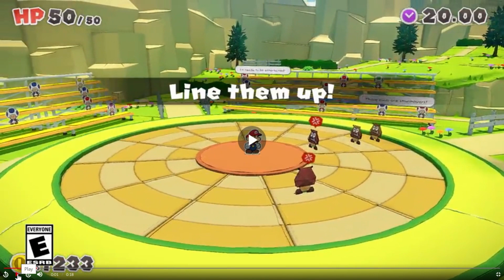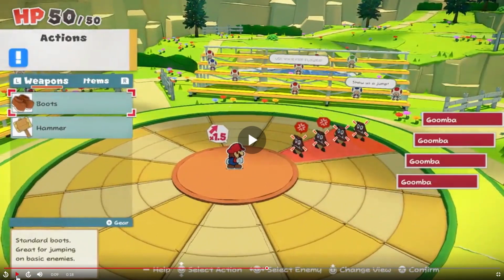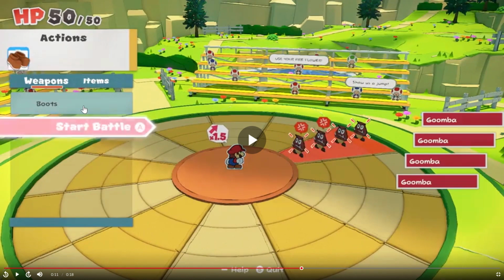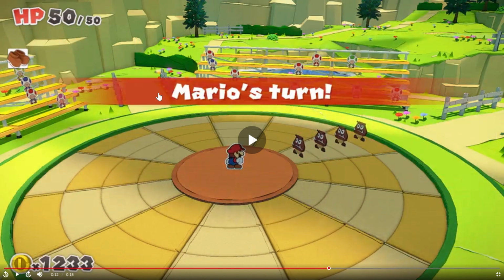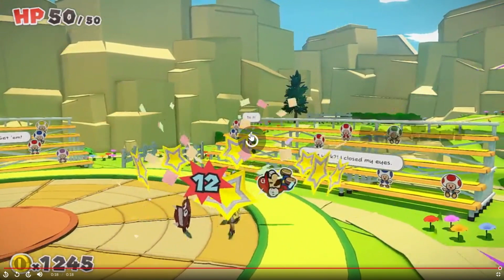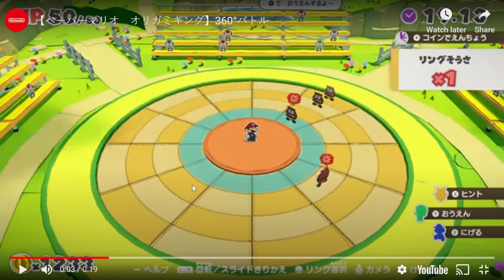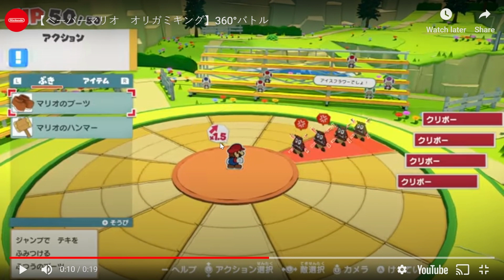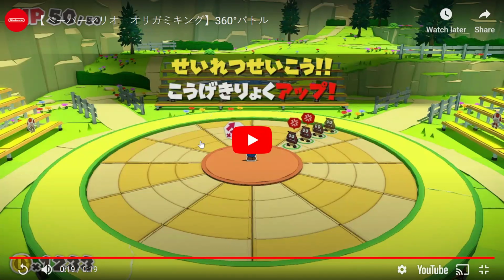Analysis of English & Japanese Paper Mario: The Origami King Battle System Footage